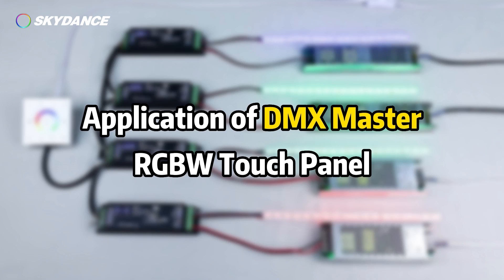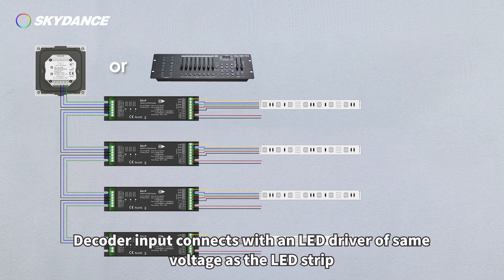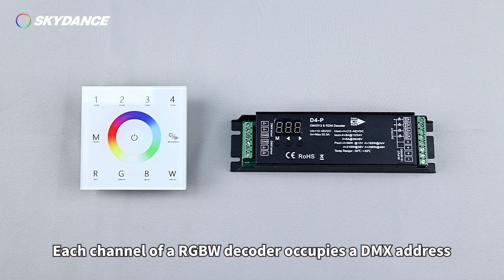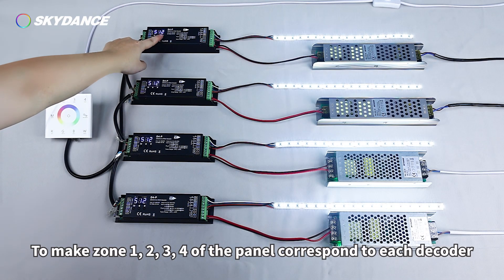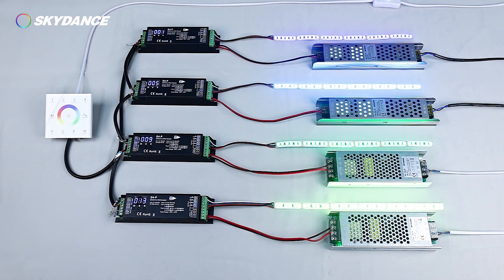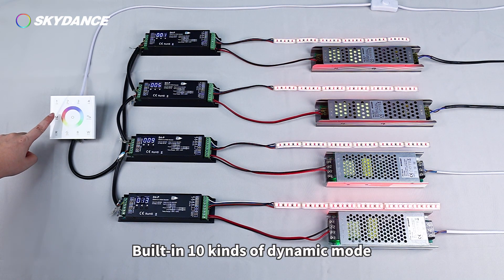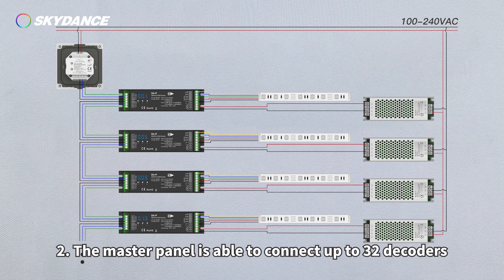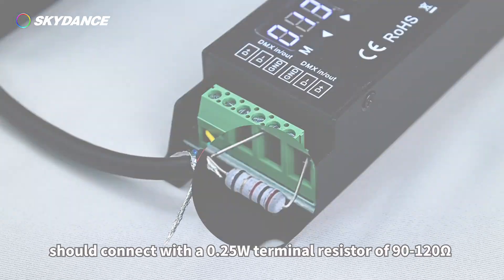How to use and set DMX Address for T14 DMX Master RGBW Touch Panel?